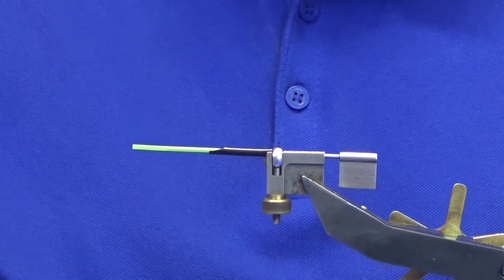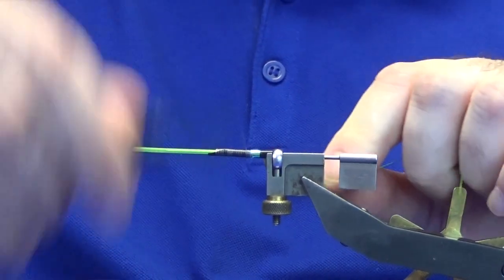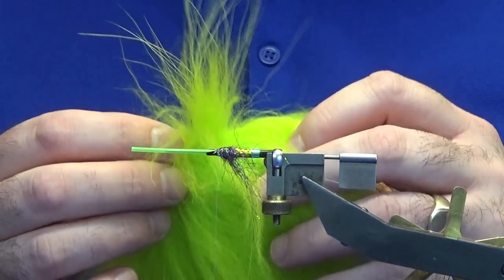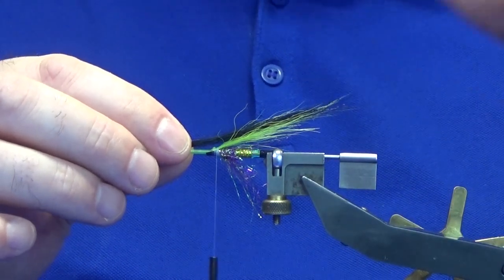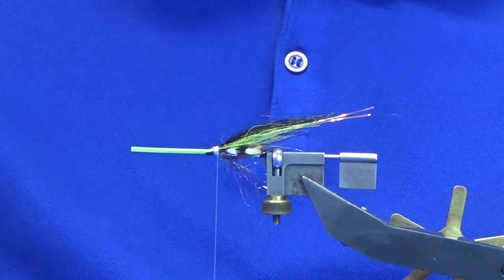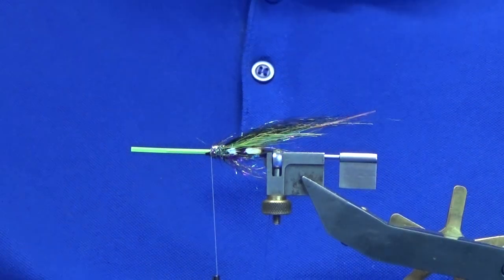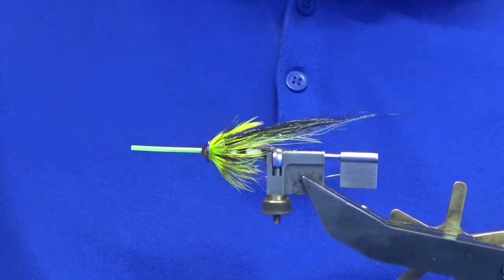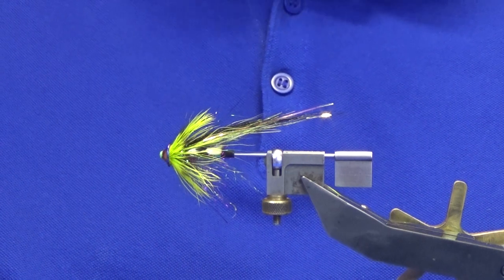Tying a Black and Chartreuse Tube fly, with Scott Jackson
Materials Used:
Tube- Medium and extra small
Thread- Uni 8/0 White
Tag- Opal mirage tinsel
Rib- Chartreuse UTC wire
Rear body- Chartreuse Holographic tinsel
Front body- Rainbow mixed lite brite
Wing- Chartreuse finn raccoon, green fox and then black goat with added mirror flash
Add Jungle cock after wing then some further lite brite rainbow mix dubbing
Front hackles- Lime green hen followed by chartreuse lace wing